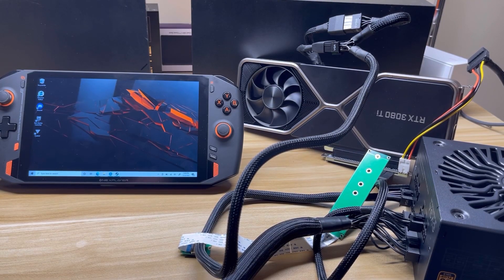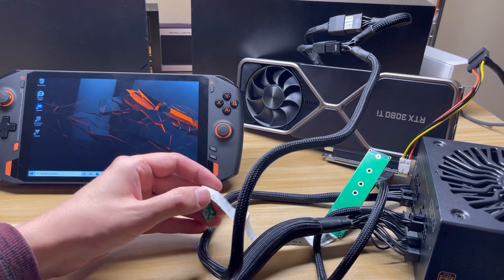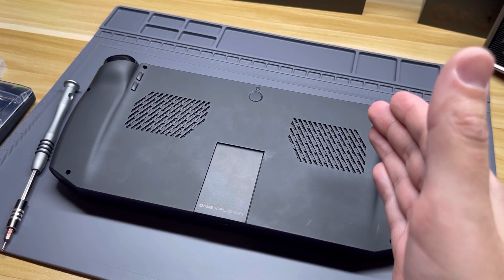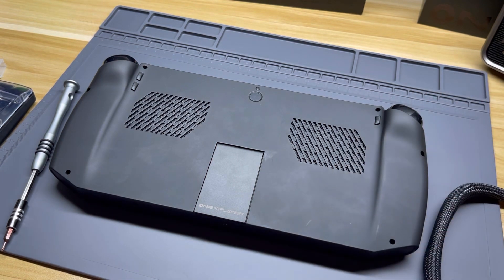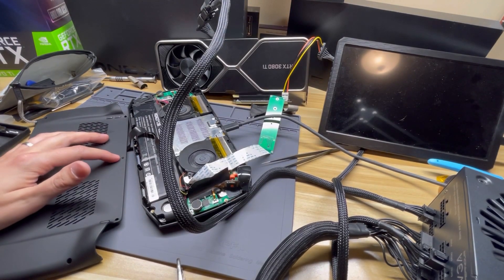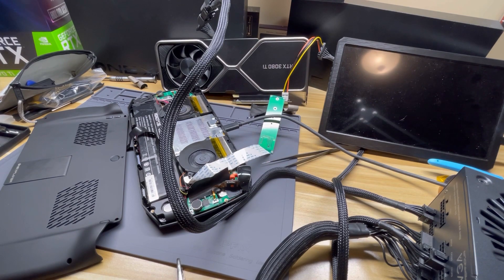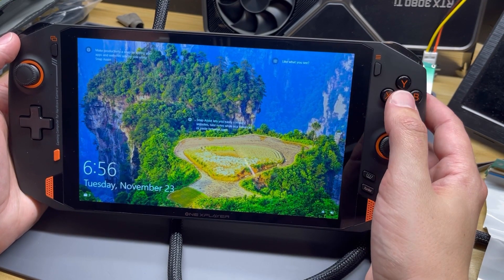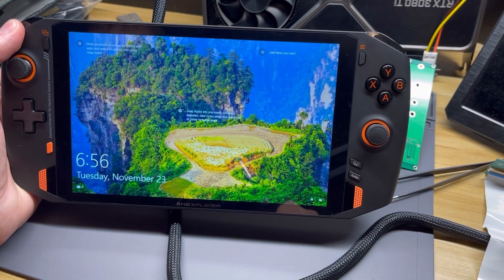One X Player - AMD 5700U - Let’s try a eGPU in the wifi slot 😬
Hey everyone, in this video I try a rtx 3080 ti in the amd one x player wifi slot. Big thanks to @MVA for pointing out the wifi slot is a A/E key. Unfortunately I did not succeed in getting it to work. But I will try again when I get my intel wifi card!

Do not do this at home. I would be what you would call a professional. Opening your device can void your warranty or worse, break your device!

0:00 Intro
0:28 The equipment
1:05 Warning/disclaimer
1:24 Removing exterior screws
1:50 Opening the shell
2:14 Removing the metal shroud/fan
3:00 Removing wifi card
3:09 Installing adapter
3:29 reinstalling the metal shroud fans
4:18 The test
4:29 Failed result/conclusion